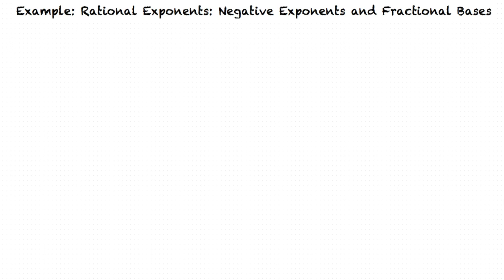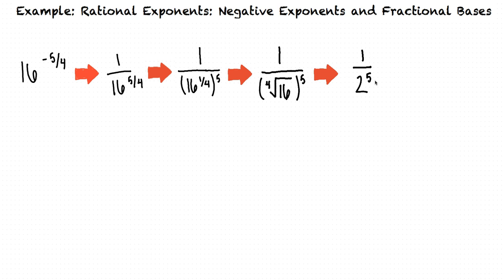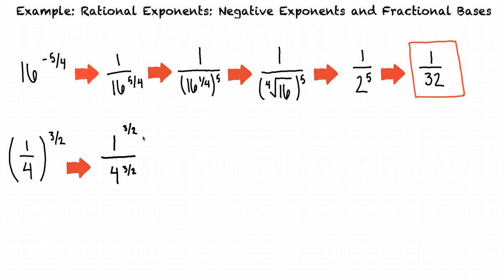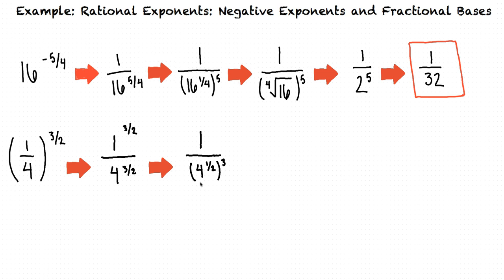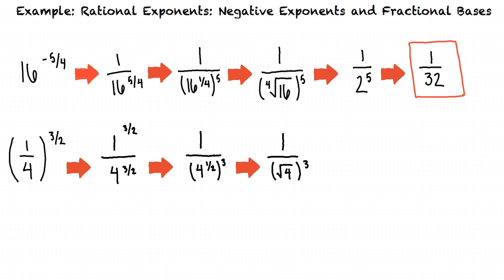Example: Rational Exponents: Negative Exponents and Fractional Bases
This is a example video of Rational Exponents: Negative Exponents and Fractional Bases for ASU.

Join us!